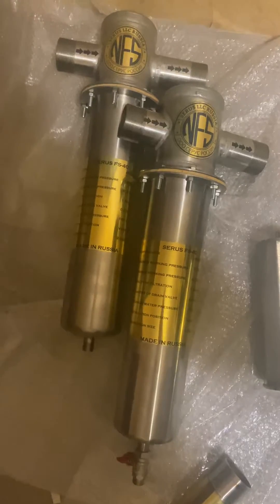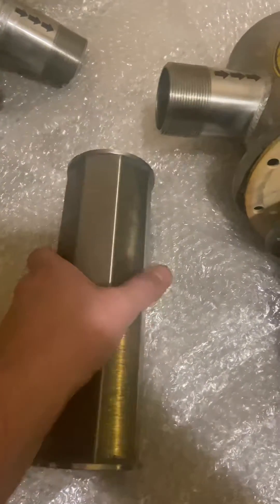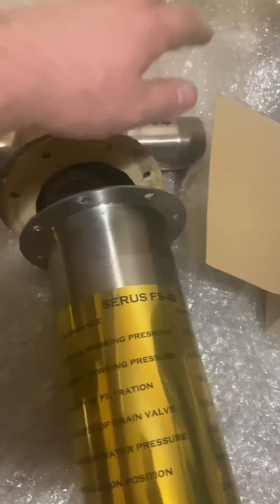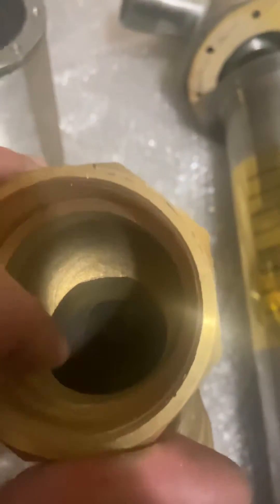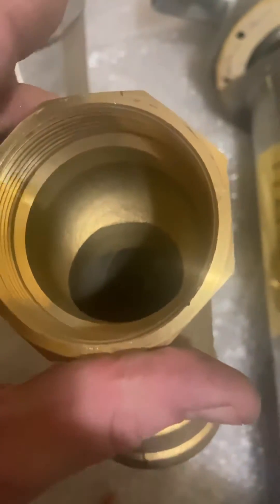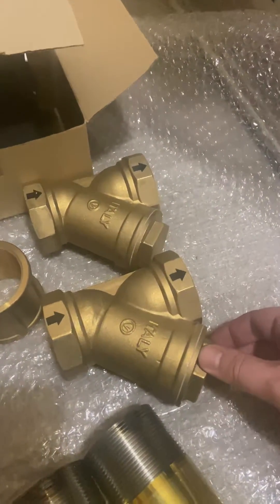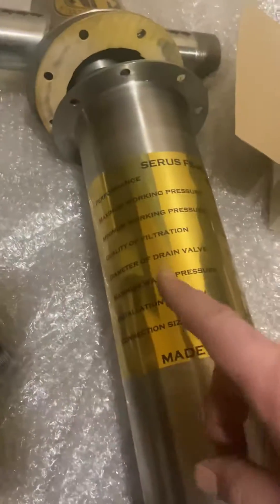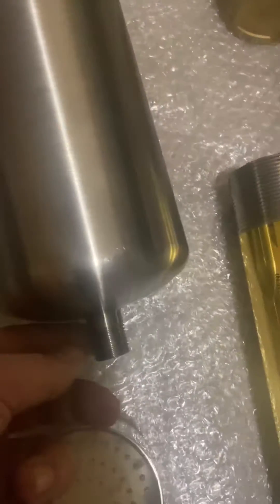Self Cleaning Hard Water Filter System Capacity of 40000 Liters Per Hour! 2025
Introducing the Self-Cleaning Hard Water Filter System with an incredible capacity of 40,000 liters per hour! This cutting-edge system is designed to handle high volumes of hard water, providing efficient filtration, softening, and conditioning for your home or business. Say goodbye to scale buildup, clogged pipes, and poor water quality!

With advanced self-cleaning technology, this filter ensures long-lasting performance, minimal maintenance, and continuous clean water without the hassle. Perfect for large-scale applications, it’s a game-changer for those looking for high-efficiency water treatment.

Don’t miss out on the future of water filtration in 2025—watch the video to see how it works and how it can transform your water quality today!